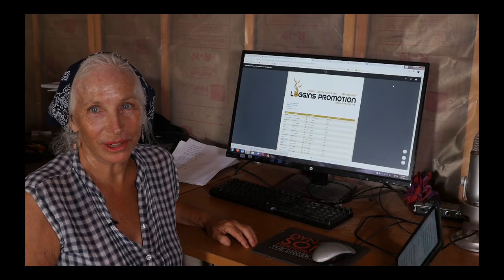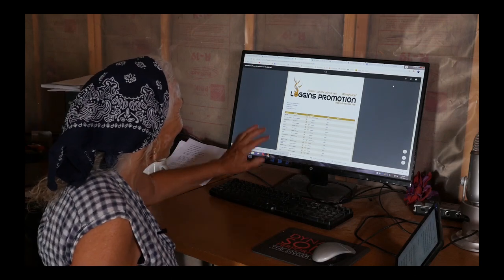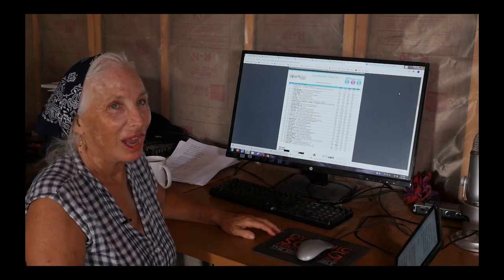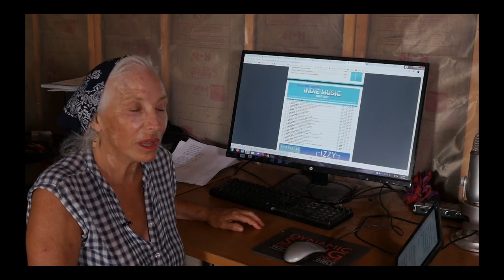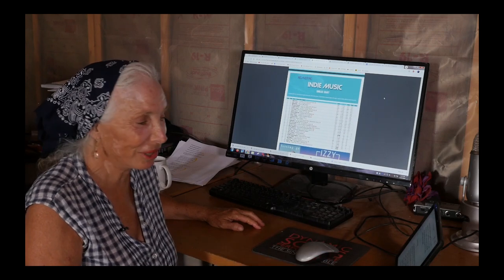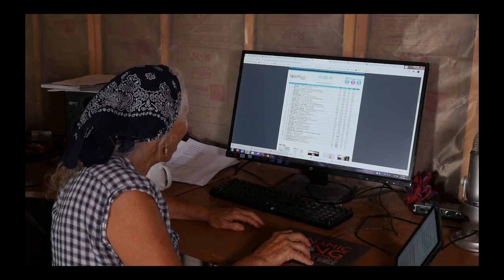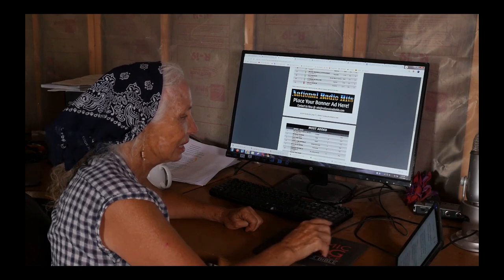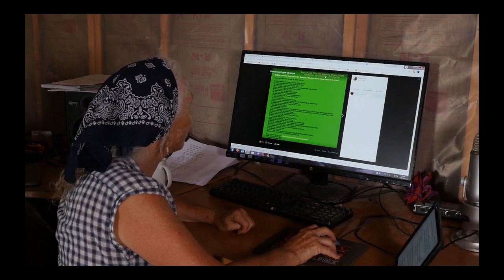How to get song on radio - a Pepper Jay Update 4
Music producer Pepper Jay charts the success of her song, So Beautiful, by John Michael Ferrari, climbing some Adult Contemporary and Country and Digital Country radio charts and arriving in at least 3 counties in Europe.  It's not Billboard yet, but she is learning from her journey.   So Beautiful was written and performed by John Michael Ferrari, recorded at Larry Beaird Music Group, Nashville.   Additional vocals by Tania Hancheroff. Cappy records.